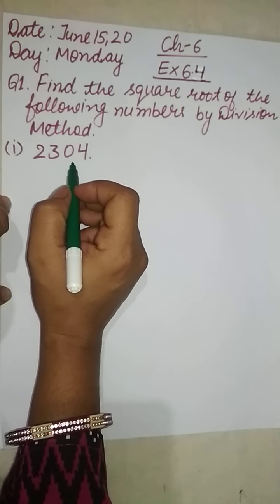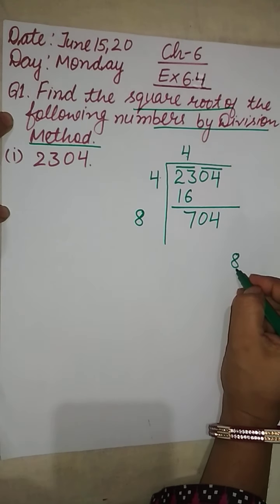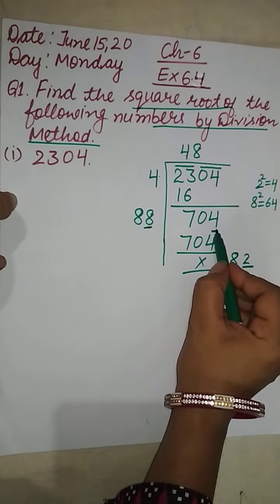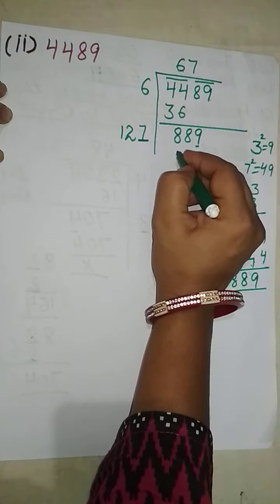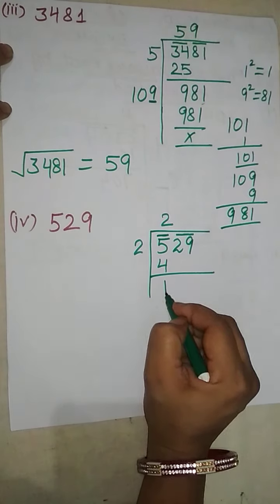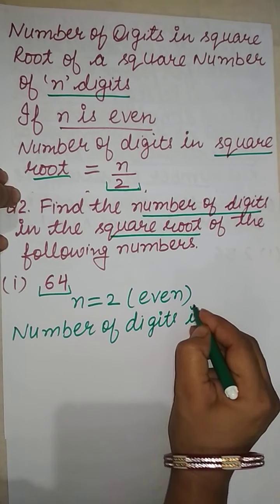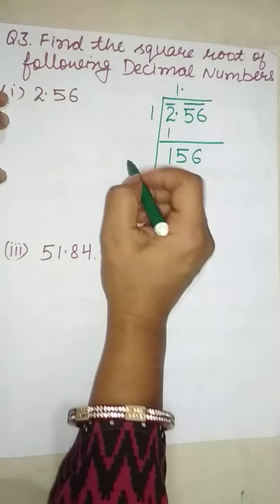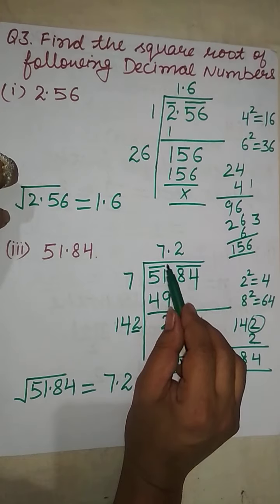Ch - 6 Squares and Square Roots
Hello everyone , In this video we will learn to solve question of Ex 6.4. Q 1 to Q3.